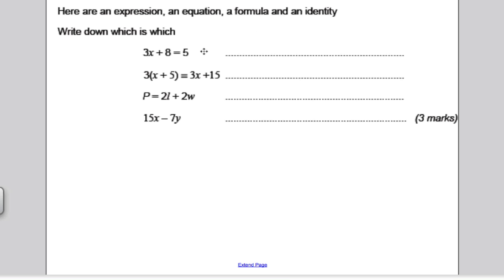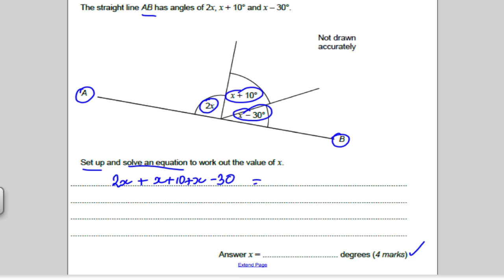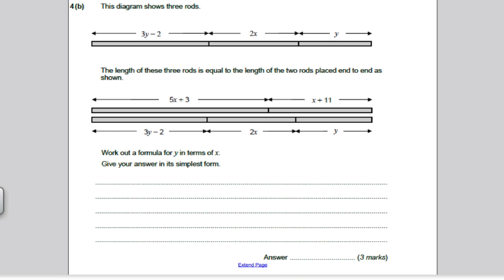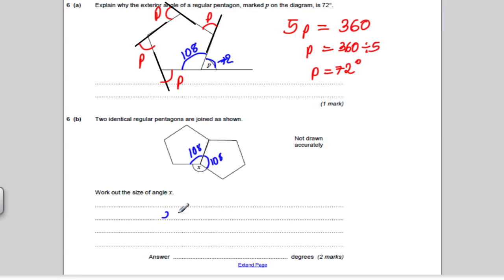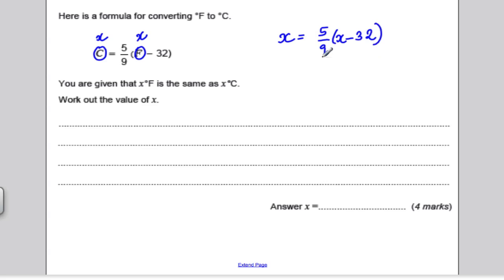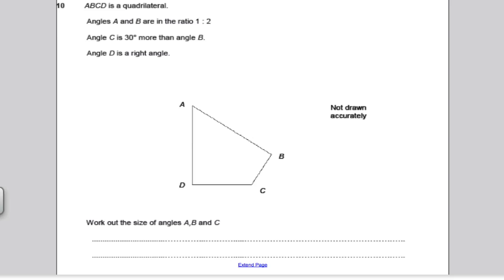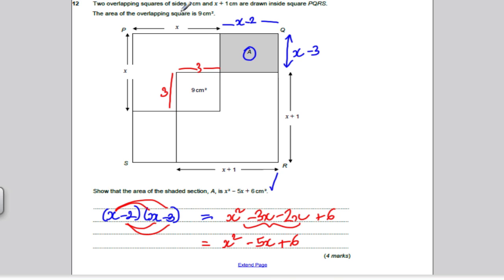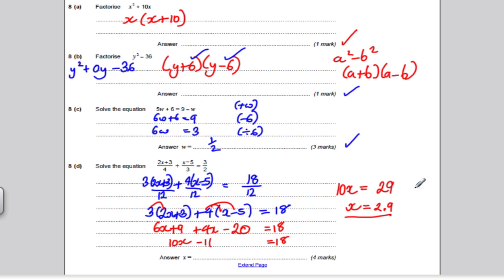Algebra & Geometry 1 (GCSE Higher Maths) - Exam Qs 26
This video is a tutorial on Algebra & Geometry Questions.  You should have already watched the Algebra & Geometry 1 Tutorial 25. This video is for students attempting the Higher paper AQA Unit 3 Maths GCSE, who have previously sat the foundation paper.  Explanations are aimed at being as simple as possible and so students who previously did the Foundation paper can access.  They would also be useful for students who have always sat the higher paper.